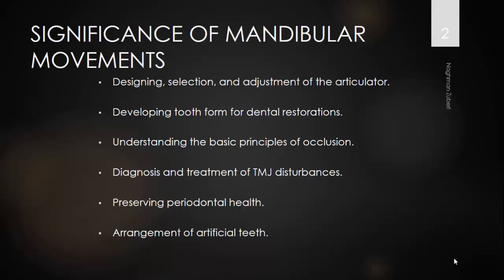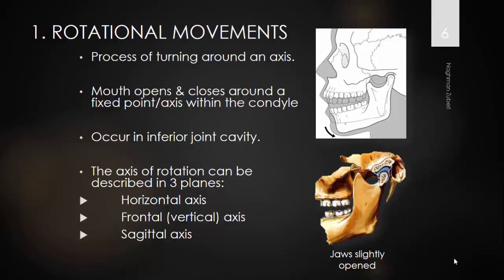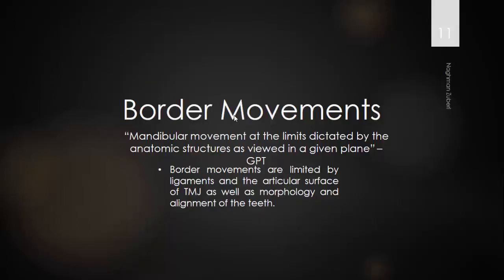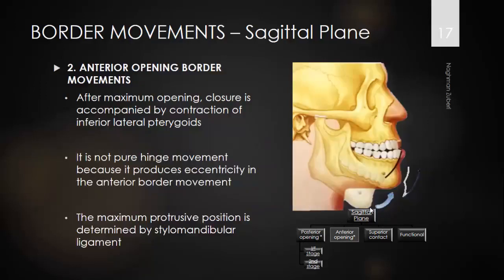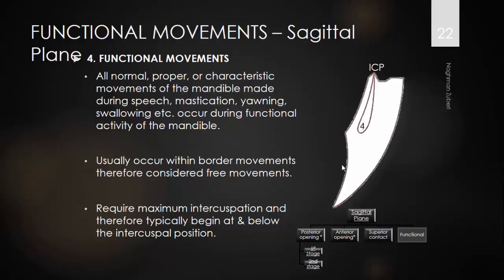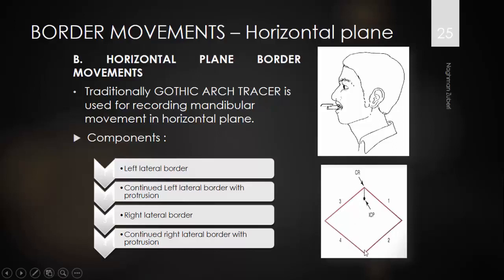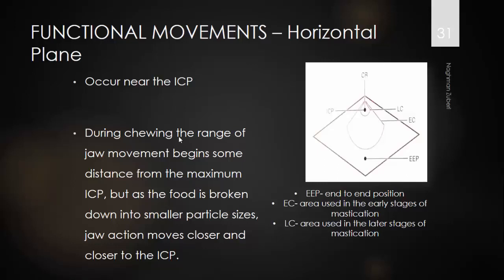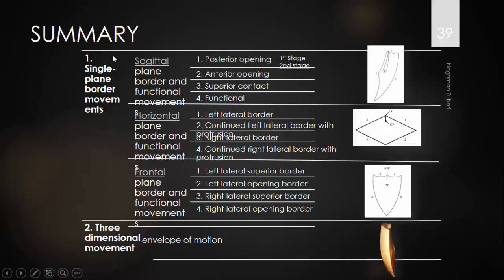Mandibular Movements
This lecture is about the Occlusal relationship of teeth in the upper and lower arches and the Mandibular movements.